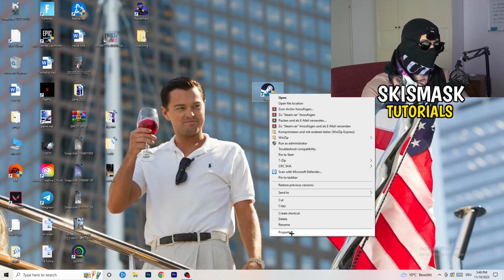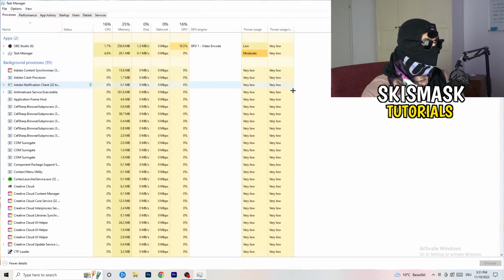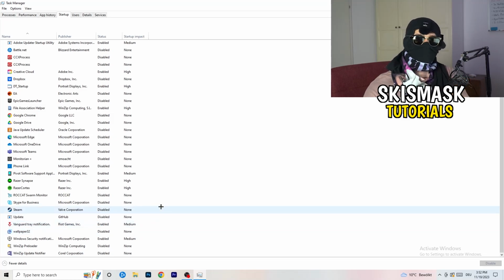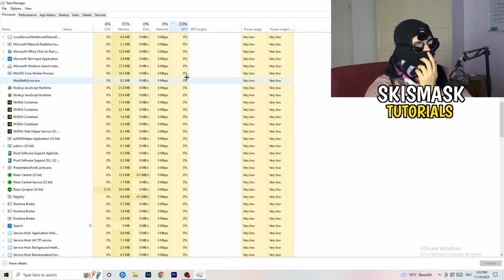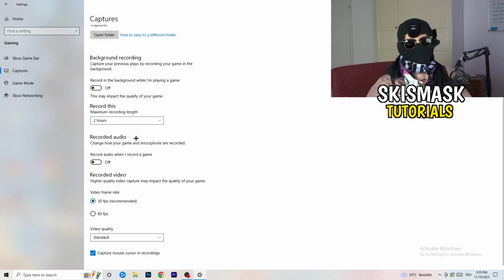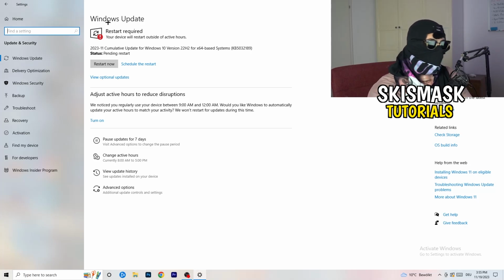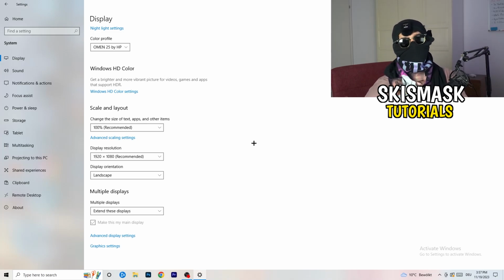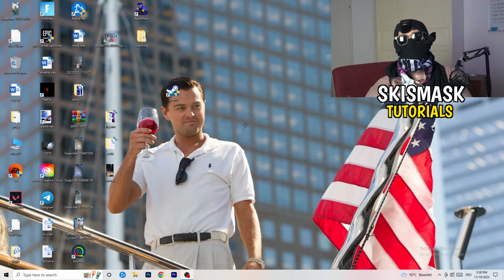How to Fix Not Launching in Overwatch (Easy Steps)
How to fix Overwatch not launching on pc,
How to fix Overwatch not opening on pc,
Overwatch pc not launching,
Overwatch pc not opening,
Overwatch not opening on pc,
Overwatch not launching on pc,
Overwatch not launching after update,
Overwatch not loading pc,
Overwatch wont launch pc,
Overwatch wont open,
Overwatch wont open pc,
Overwatch not launching,
Overwatch not launching pc,
Overwatch won’t launch,
Overwatch wont launch,
Overwatch not launching Overwatch,